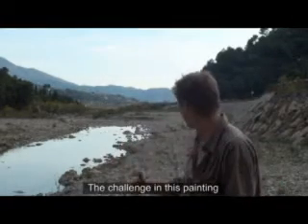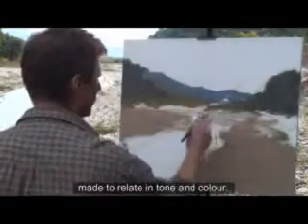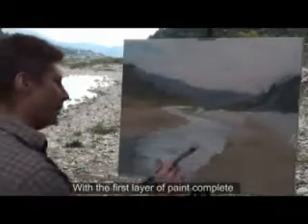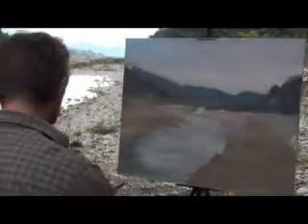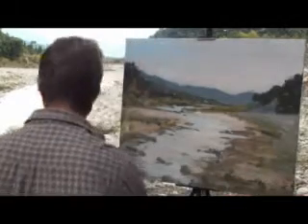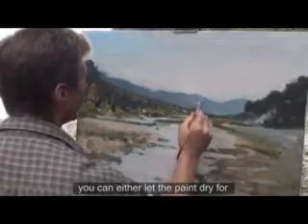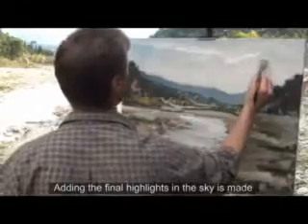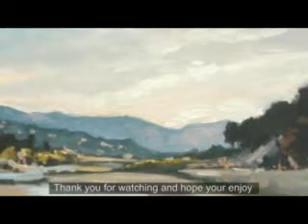Chroma Interactive Acrylics Demonstration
Mitch Waite demonstrates how Chroma Interactive Acrylics can be used wet-in-wet just like oils.